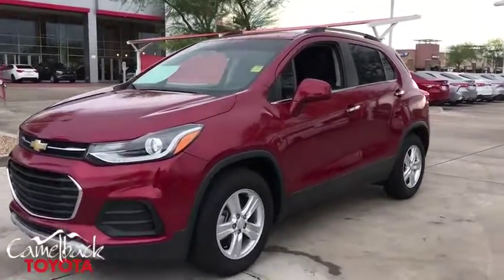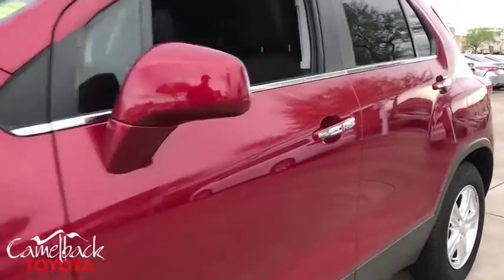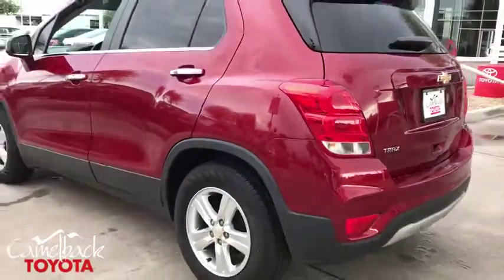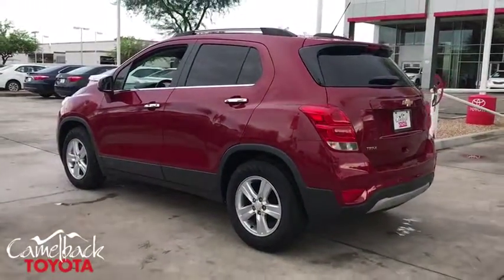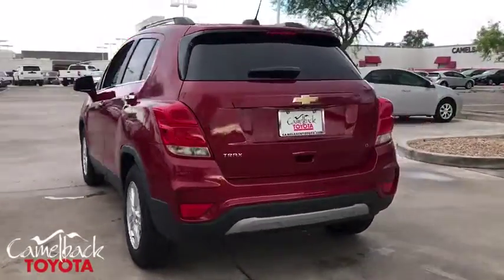2018 Chevrolet Trax Phoenix, Peoria, Scottsdale, Glendale, Avondale, AZ 46300A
Silver Ice Metallic Used 2018 Chevrolet Trax available in Phoenix, Arizona at Camelback Toyota. Servicing the Peoria, Scottsdale, Glendale, Avondale, AZ area.

Camelback Toyota
1550 E Camelback Rd

**BLUETOOTH**, **BACK UP CAMERA**, **LOCAL TRADE**, **ALLOY WHEELS**, **CLEAN CARFAX**. FWD Clean CARFAX. Priced below KBB Fair Purchase Price! Odometer is 20736 miles below market average! 25/33 City/Highway MPG 6-Speed Automatic ECOTEC 1.4L I4 SMPI DOHC Turbocharged VVT Cajun Red Tintcoatbrbrbr Excellent Selection of NEW and USED vehicles, Financing Options, Serving the great Phoenix Area.